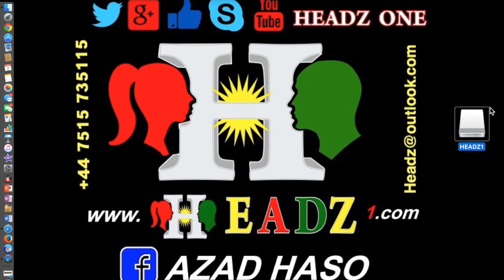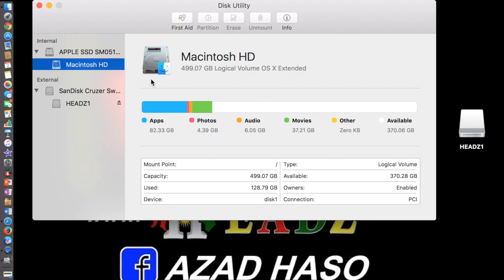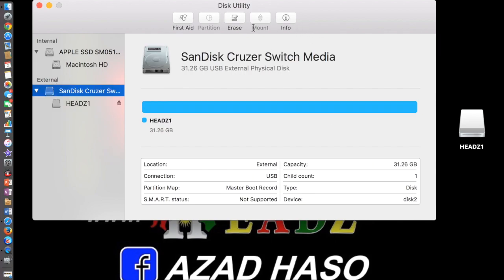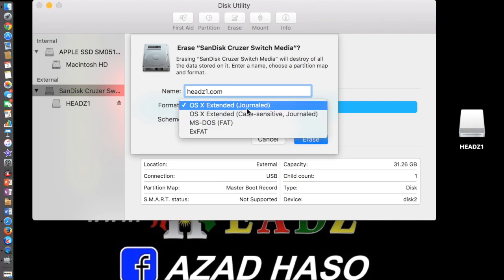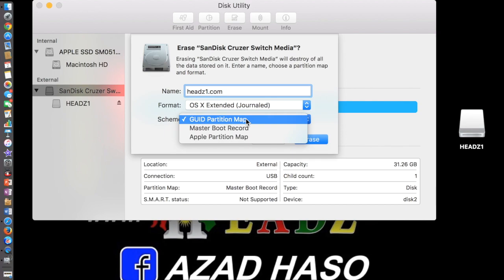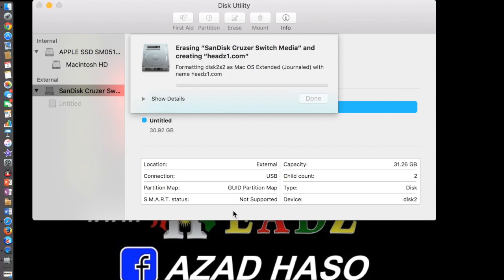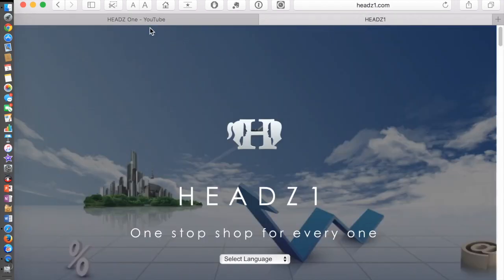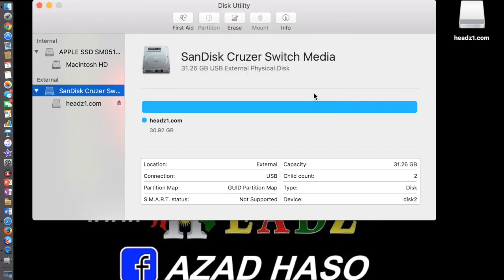How To Format a USB Flash Hard Drive for Mac -for PC and MAC Please Choose (ExFat or Ms Dos Fat )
for PC and MAC Please Choose (ExFat or Ms Dos Fat )
How To Format a USB Flash Hard Drive for Mac & PC Compatibility
Pease Choose (ExFat )